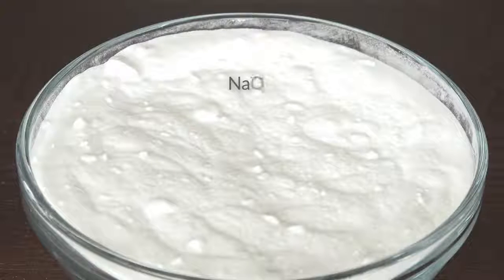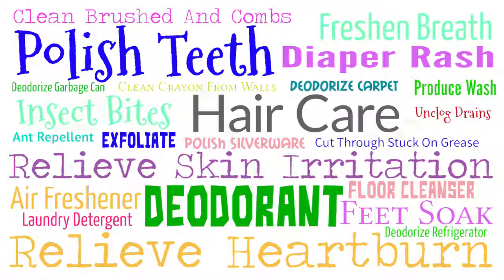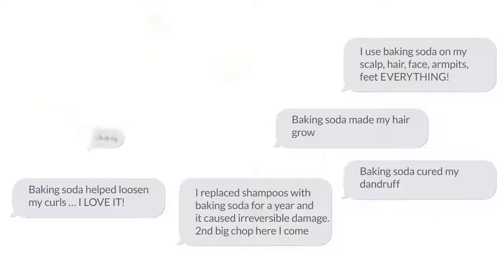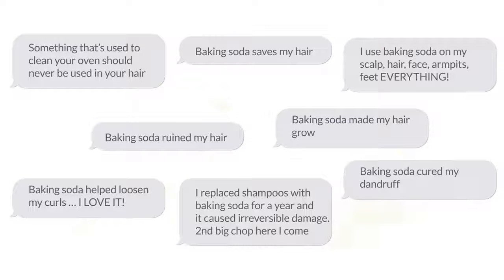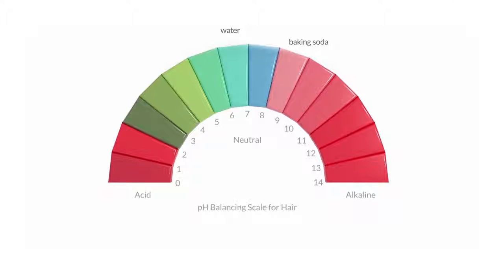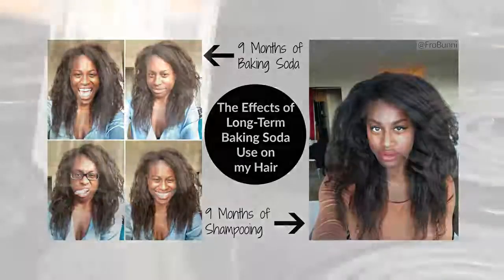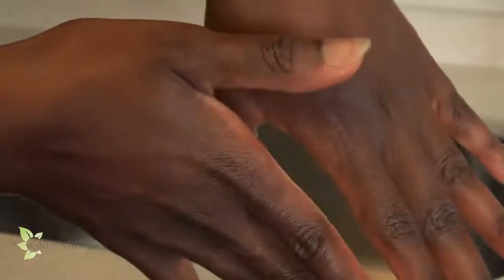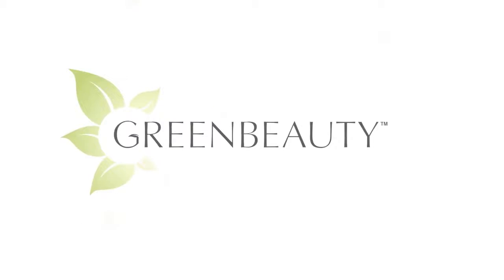PROS and CONS of using BAKING SODA on your natural hair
Baking soda is a well known “natural” substitute for shampoos.  Some people are for it and some are against it.  So, in this video, we’ll put together all the conflicting information out there and determine if baking soda is safe to use on your natural hair.